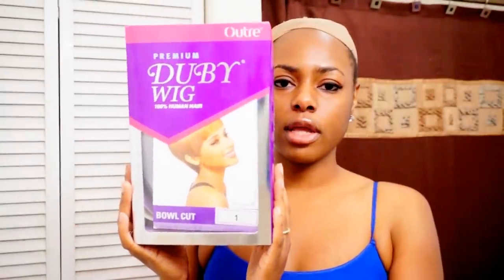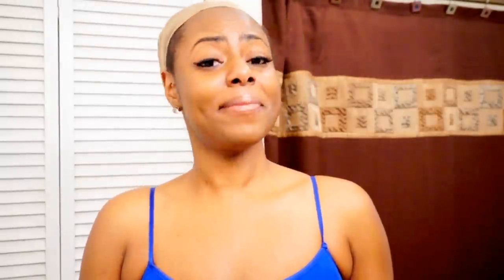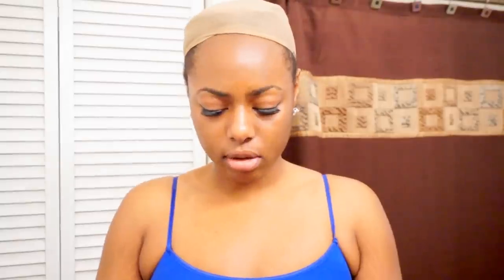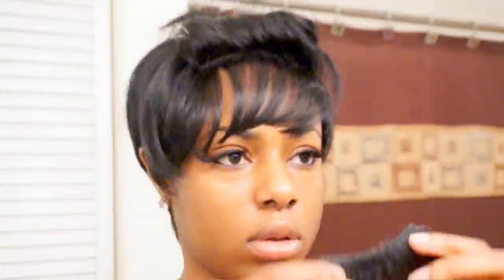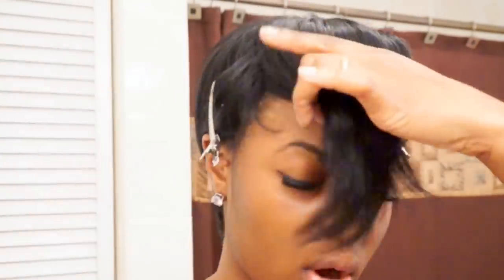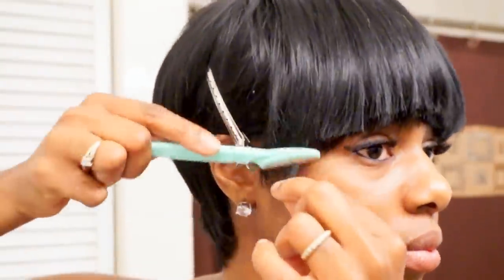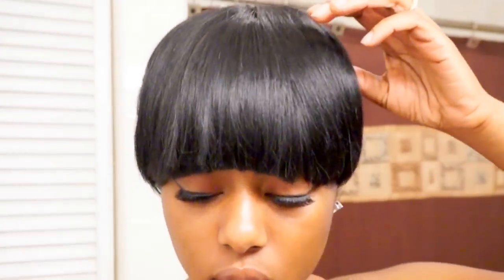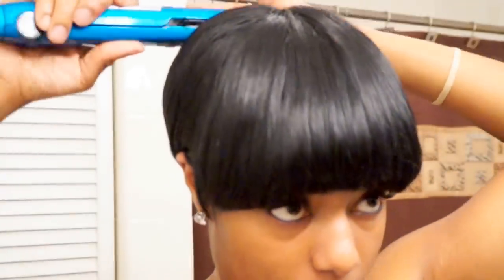Quickweave Mushroom/ Bowl cut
In this video I'll be doing a mushroom hairstyle with weave and also use a wig from the Dudy collection.  This wig is called "blowcut" and cost around $15-$18 plus it's 100% human hair. INSTAGRAM

LINKS AND INFO ON THIS TUTORIAL IS DOWN BELOW

|  Video Info. Check here! | ➜

| Video Info links ? Click here! | ➜

| FAV ONLINE HAIR STORES |  ➜

| MORE VIDEOS ? CHECK HERE! | ➜

| HAVE QUESTIONS? I HAVE TO ANSWERS HERE! | ➜

MY FAV COLOR:
PINK,RED & BLACK

START YT:
2012

BACKGROUND:
AMERICAN,JAMAICAN,HAITIAN

Any comments made regarding any company or companies were not intended to be offensive. I highly recommend conducting strand tests when trying or using new products, hair appliances and product mixes. I am not responsible or liable for Makeup Beauty Cosmetics Drugstore Products Skincare Tutorial Favorites Review Haul Application Routine Guru Natural Naturally Styles Hair HairstylesTreatments Remedies How to grow natural hair Healthy African American Texture Products Curly Review Styling Updo Everyday Tools Quick How- to Tips Lookbook Fashion Haul How-To Wear Shopping adverse or undesirable affects including hair loss, hair breakage or other hair/scalp/skin/body damage as a direct or indirect result of the suggestions, tips, prizes, techniques and/or advice given.